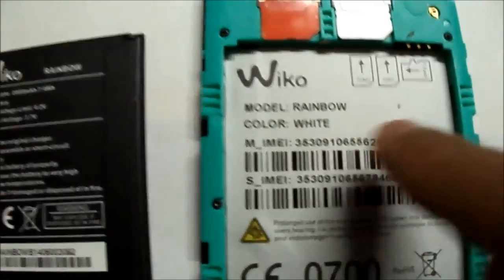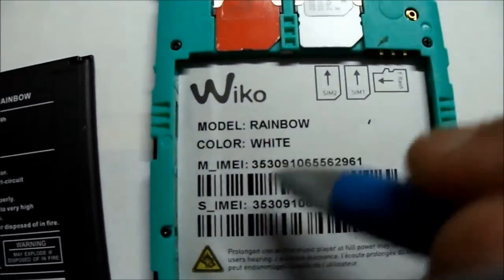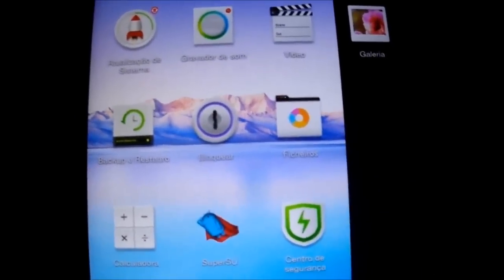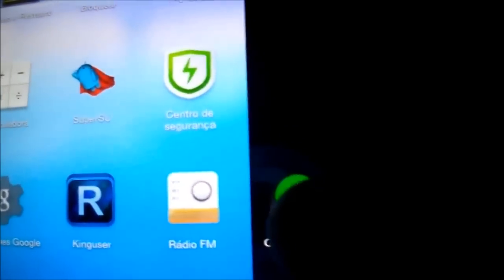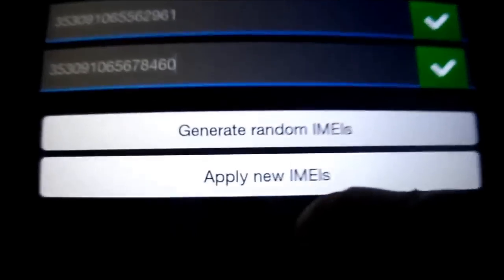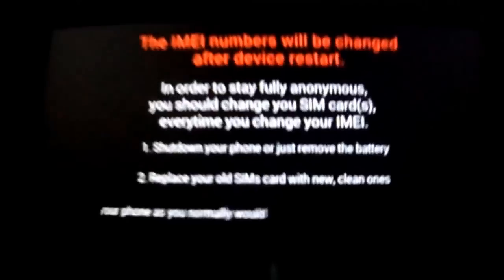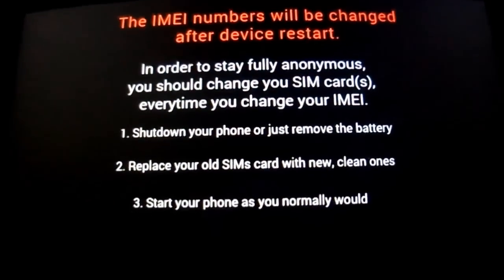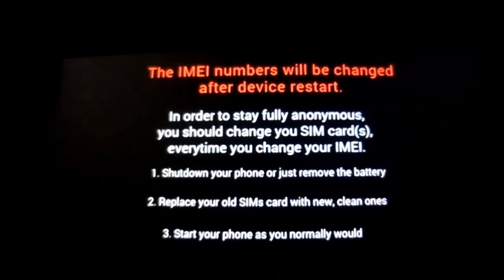Restore IMEI on MTK6592 MTK6589 MTK6582 MTK6572 MTK6577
FOR ANY MTK65XX DEVICE